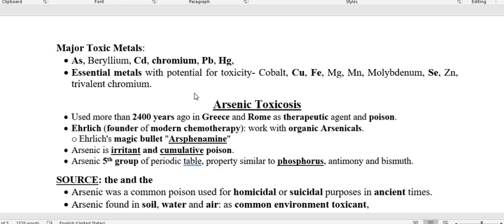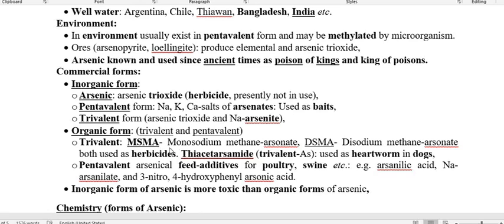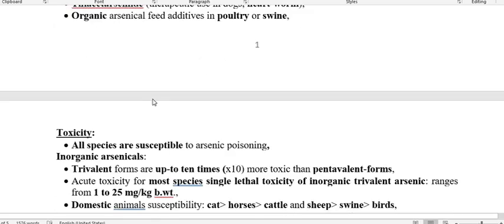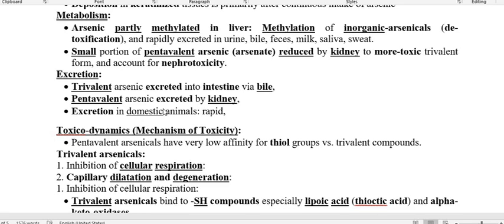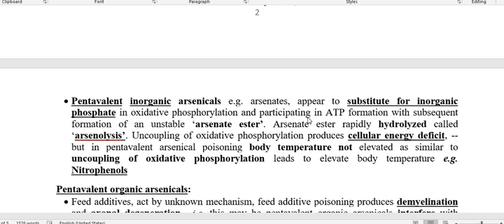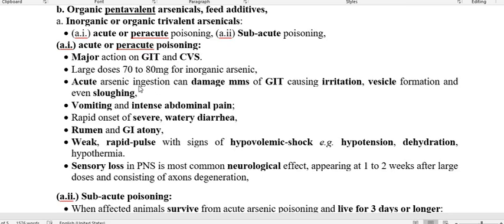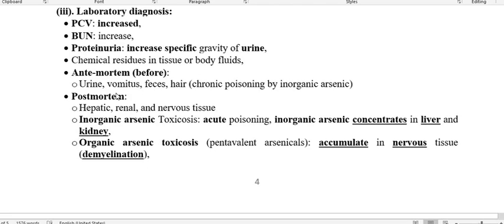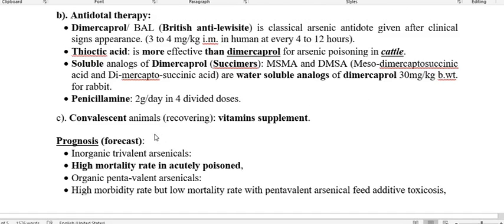6. Arsenic Metal Poisoning.28.06.20